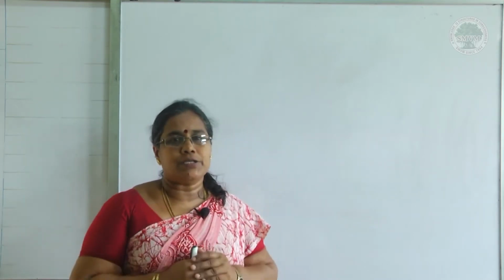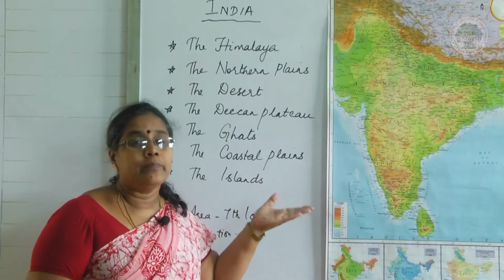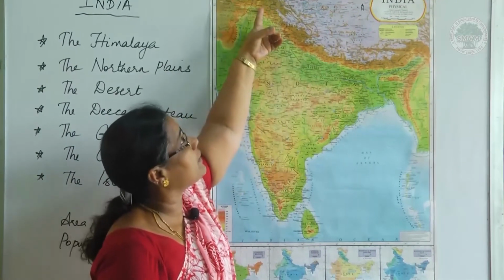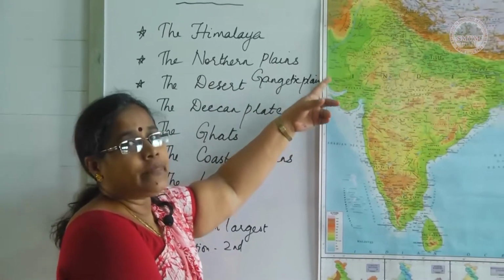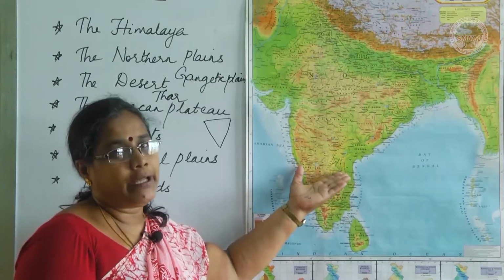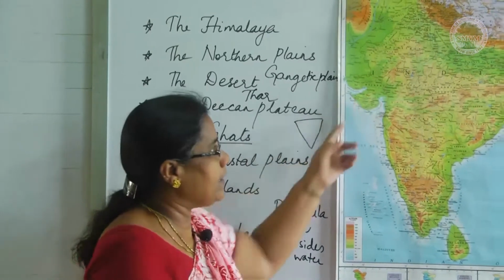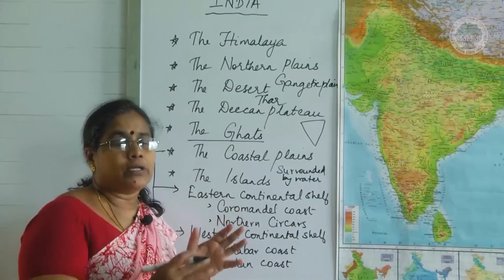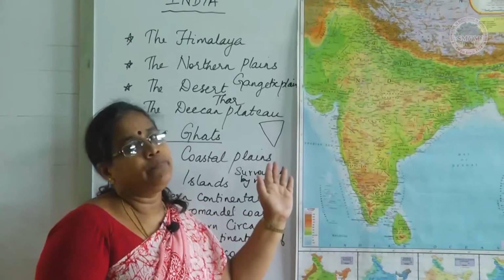TOPIC - INDIA PHYSICAL FEATURES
SHRI MAHARISHI VIDYA MANDIR - DINDIGUL.